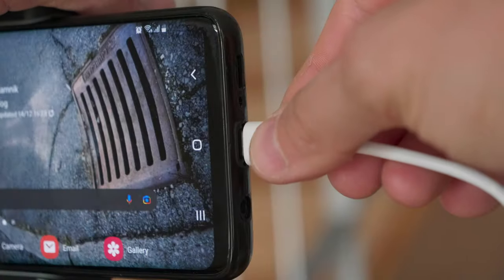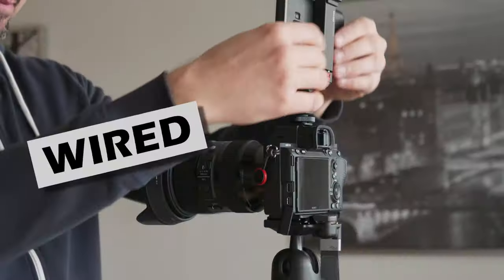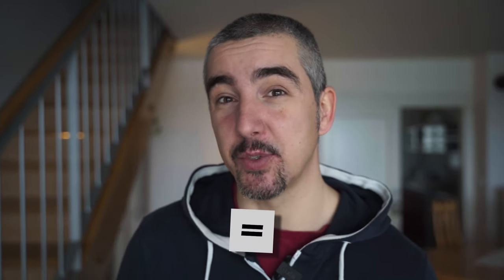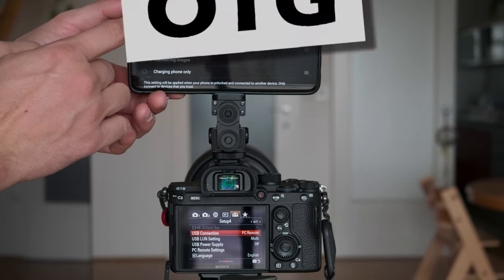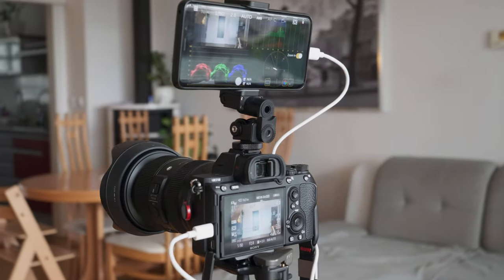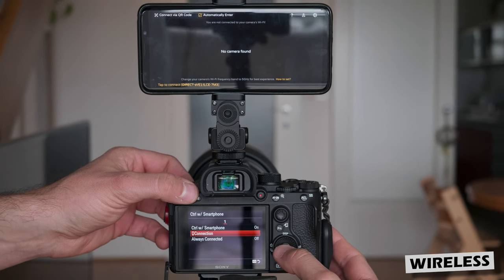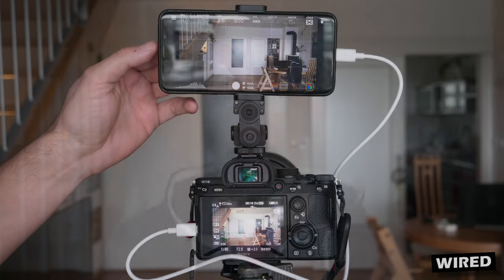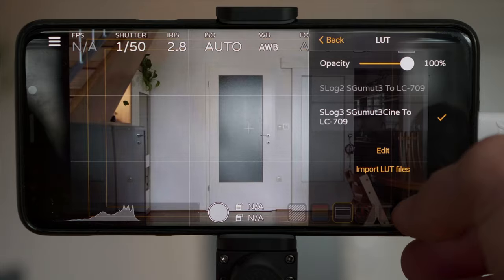Having trouble with the MONITOR plus app? This is why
If you have trouble connecting you smartphone to your Sony camera using the Monitor+ app, then this video can help you find the answer why.

00:00 Intro
00:26 iPHONE users
01:16 ANDROID users
02:40 How to connect
03:46 The APP
04:06 Outro